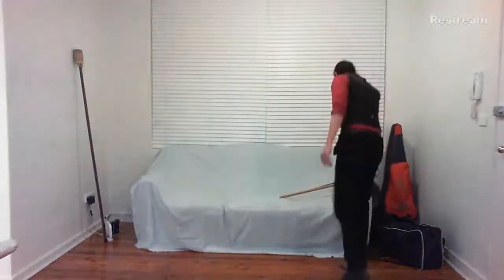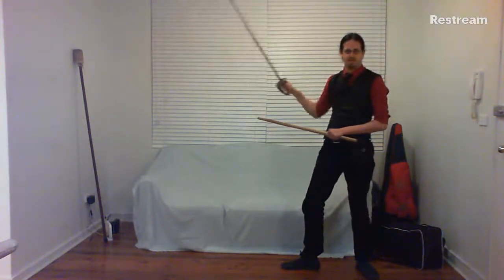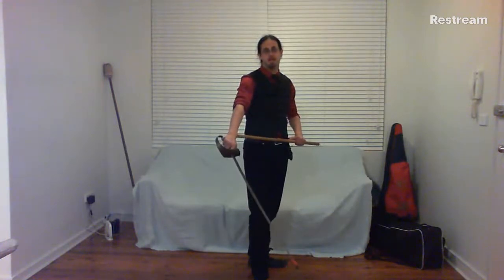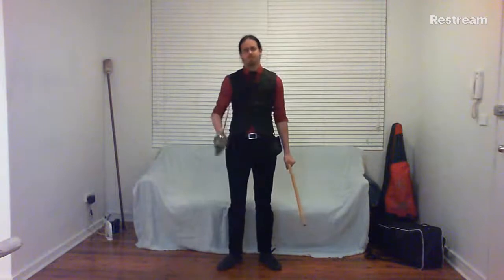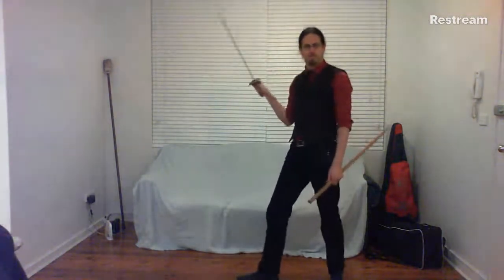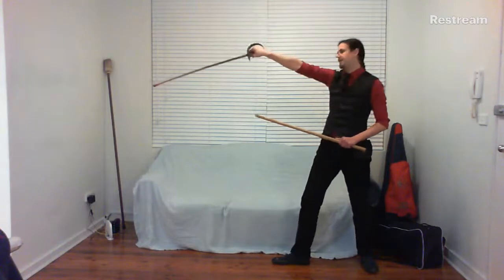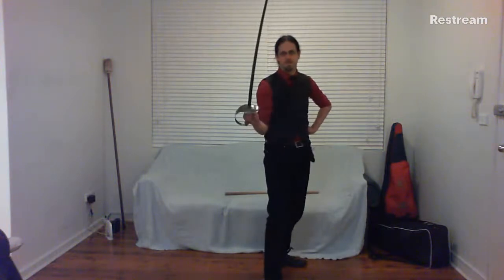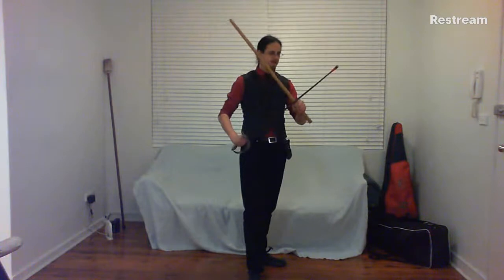Fencing with sabre, scabbard and kicks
Join us as we explore 19th century sabre fencing using a scabbard as an off hand weapon and even when and how to kick. This workshop will explore the techniques detailed in The Sabre on Foot, practical advice on its use on campaign by Augustin Chambon (1911) which details how to use the scabbard as an off hand weapon when fencing against bayonet, cavalry with lance, and an opponent on foot with just a sabre. A translation of the manual can be found

and if you want to learn more historical European martial arts fighting check out

After the lesson we'll be meeting up on Zoom. password is: TOSC

If you enjoyed the talk and want more make sure you like, share and subscribe, also if you could make a donation to help us cover our running costs it would be greatly appreciated.